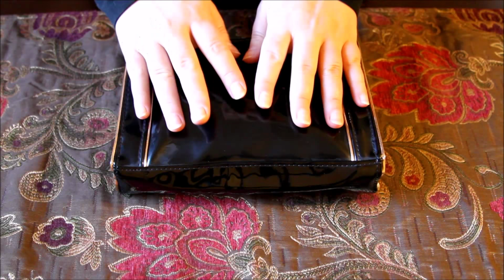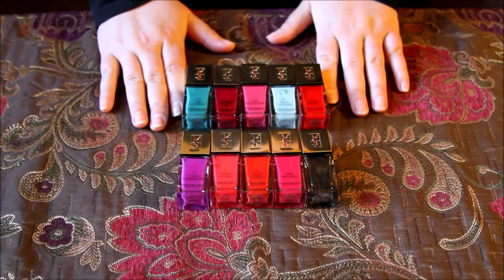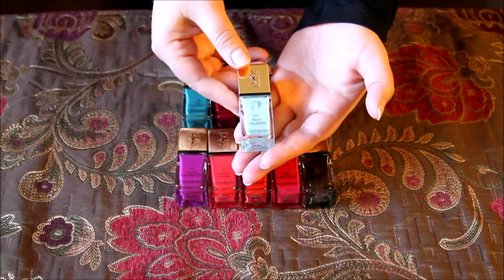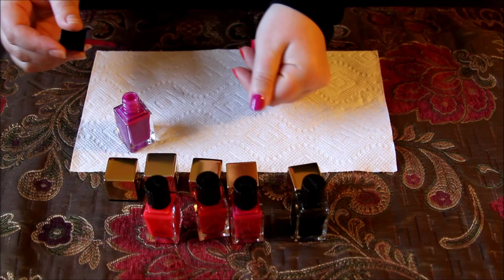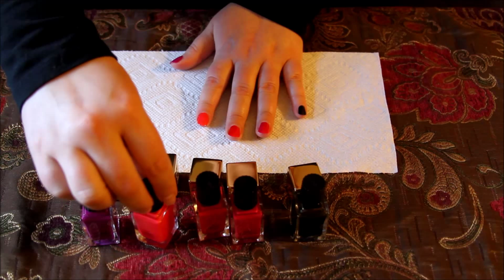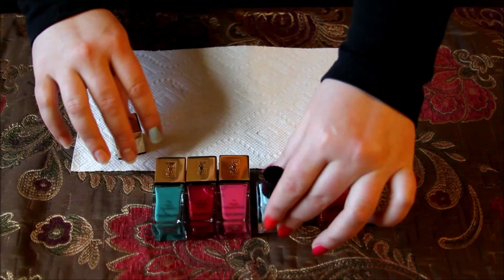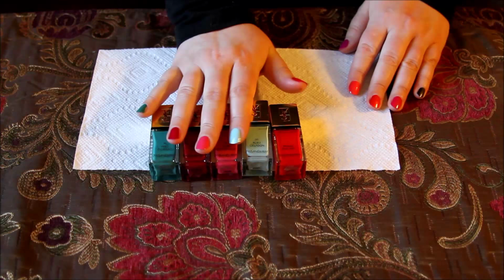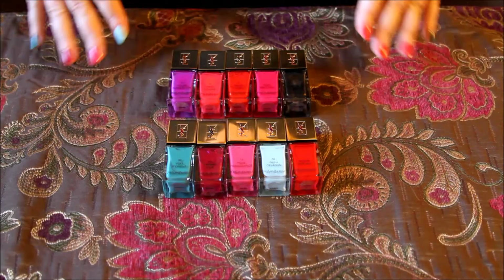ASMR Nail Polish ~ Swatching My Favorite Brand (YSL) ~ Soft Spoken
Hi Everyone!  Today I am swatching my fancy pants YSL nail polish collection.  It's one of my favorite nail polish formula/brush combos ever.  I hope you enjoy it :)

xoxo ~Debbie

Autonomous sensory meridian response (ASMR) is a phenomenon characterized as a distinct, pleasurable tingling sensation in the head, scalp, back, or peripheral regions of the body (Wikipedia).  My channel is for ASMR/relaxation purposes.